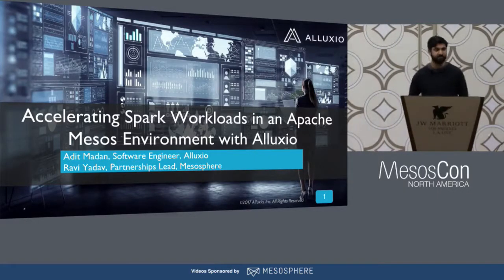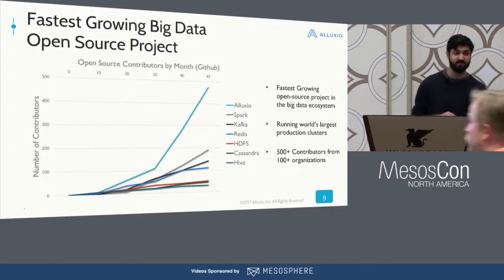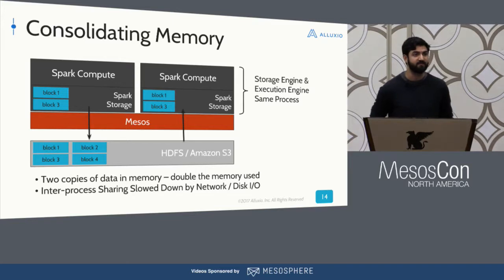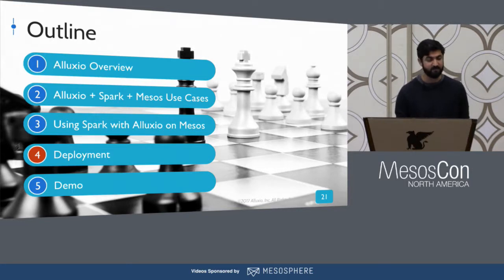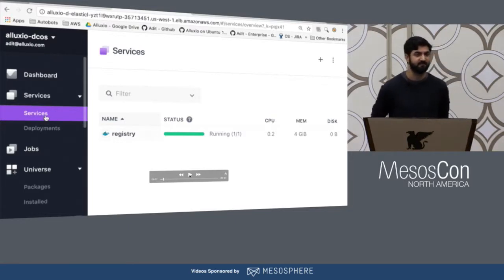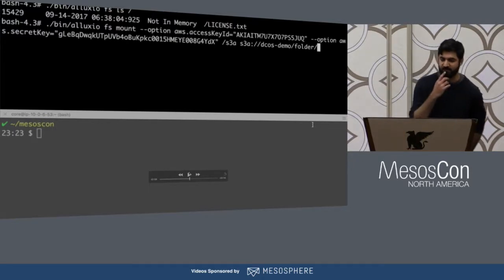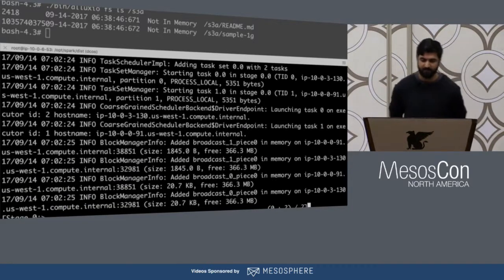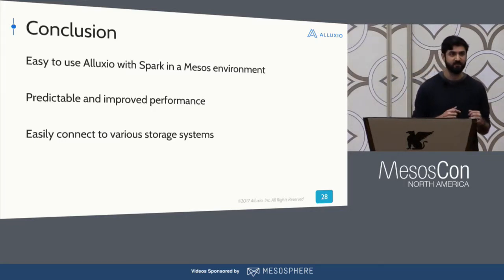Accelerating Spark Workloads in an Apache Mesos Environment with Alluxio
Accelerating Spark Workloads in an Apache Mesos Environment with Alluxio - Adit Madan, Alluxio, Inc.

Organizations Mesos and Apache Spark together to gain insight from large amounts of data. It is common for Spark to process data stored in disparate public cloud storage, such as Amazon S3, Microsoft Azure Blob Storage, or Google Cloud Storage as well as on-premise data on HDFS, Ceph or ECS. This architecture results in sub-optimal performance as data and compute are not co-located.

Using Alluxio, an open-source memory speed virtual distributed storage system, deployed on Mesos enables connecting any compute framework, such as Apache Spark, to storage systems via a unified namespace. Alluxio enables applications to interact with any data at memory speed. Alluxio can eliminate the pains of ETL and data duplication, and enable new workloads across all data. Adit will discuss the architecture of Mesos, Spark and Alluxio to achieve an optimal architecture for enterprises.